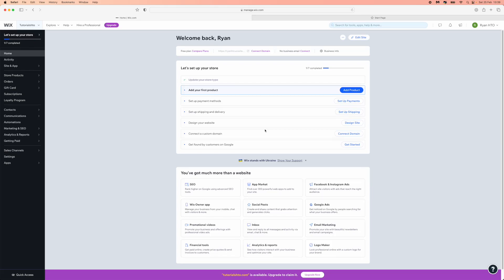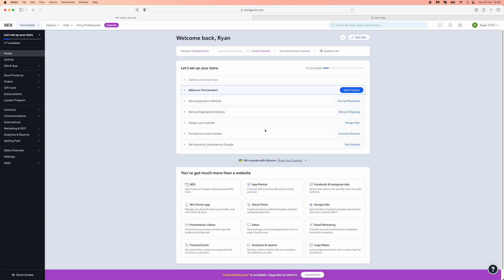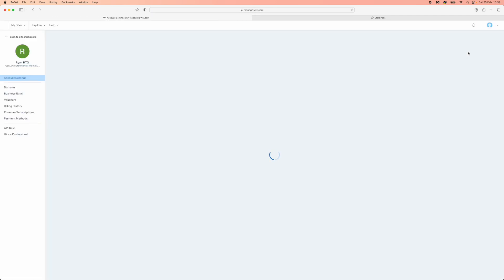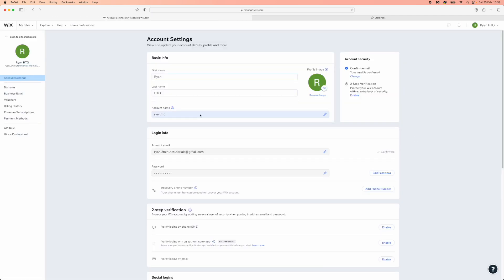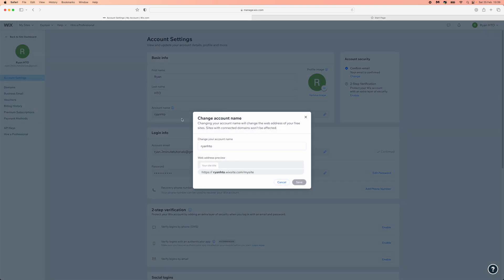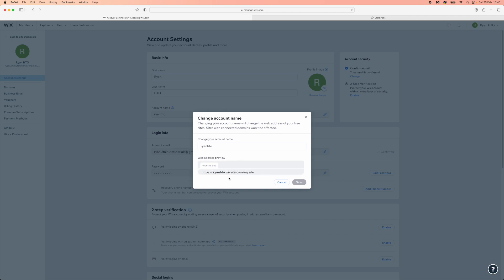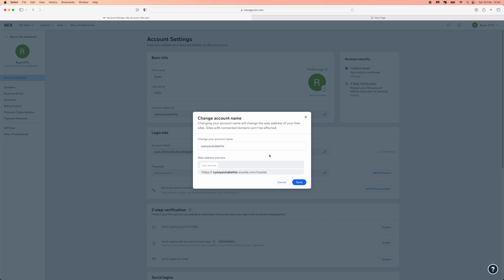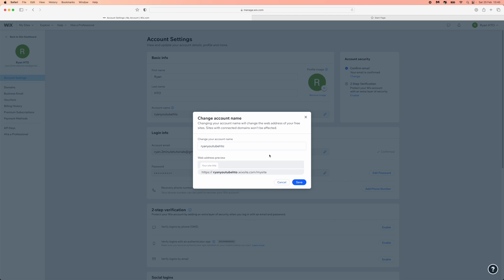How to Change Free Website Domain Name on Wix.com